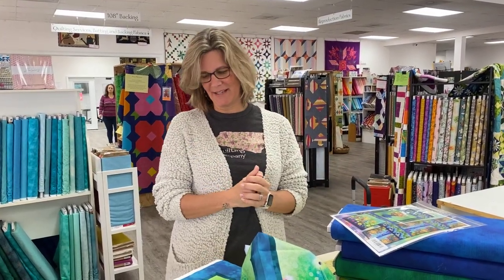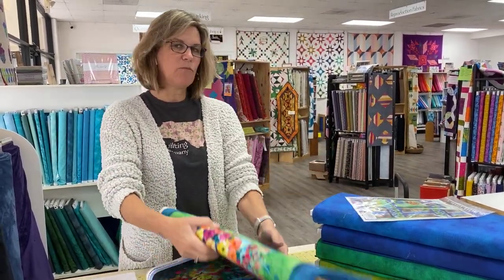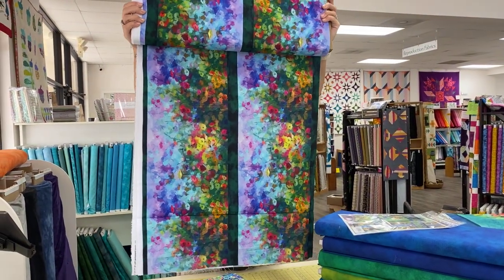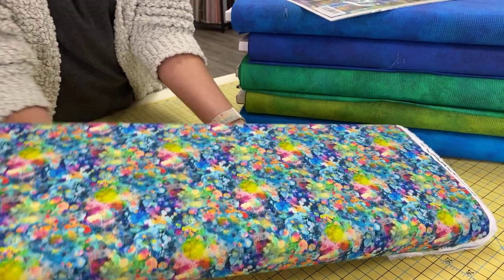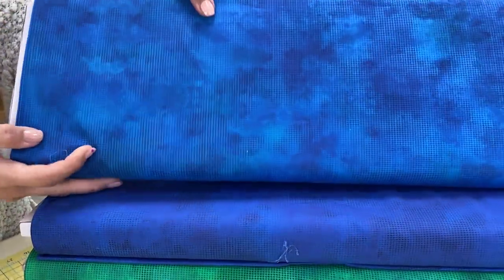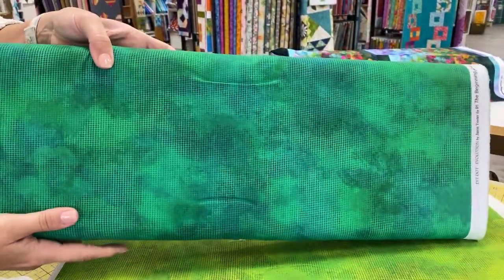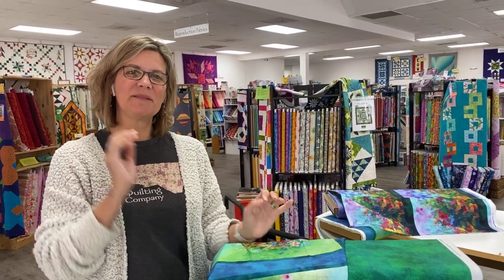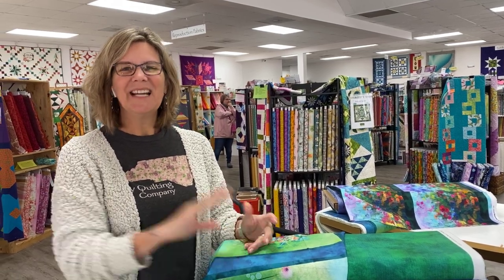Cary Quilting Company, 2/3/23: A Year of Art - Spring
Happy Friday!
Today, we share A Year of Art - Spring by In the Beginning Fabrics. We love the panel, the border stripe, and the texture print! Dit Dots are the prefect compliment to this beautiful group.